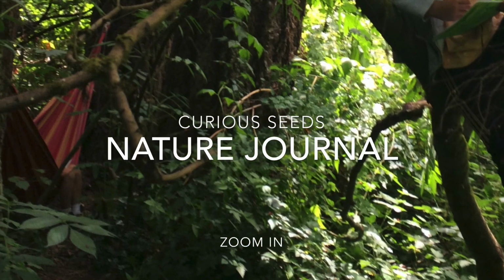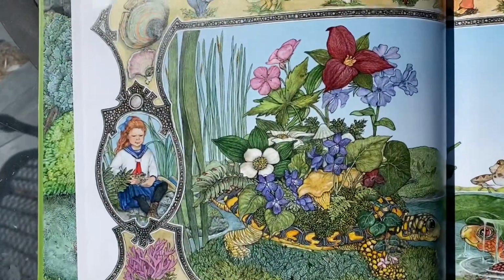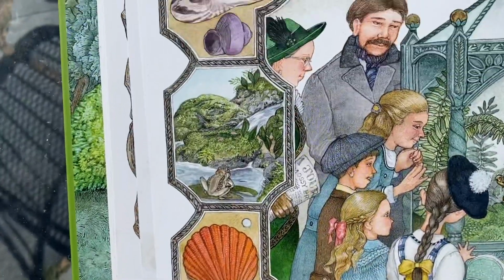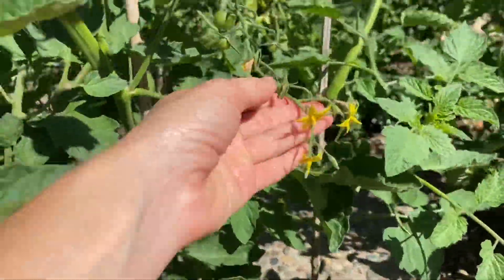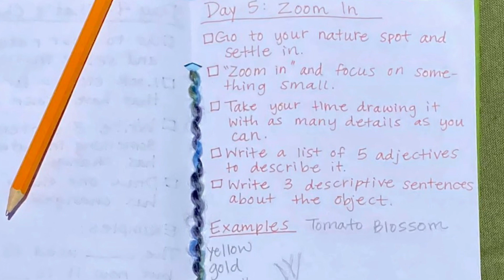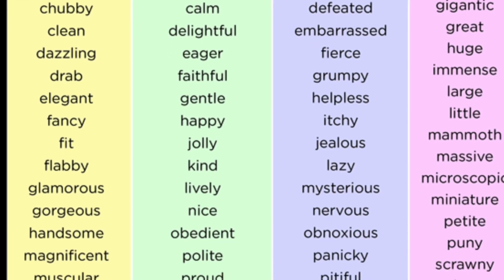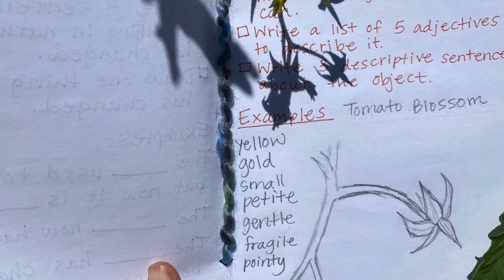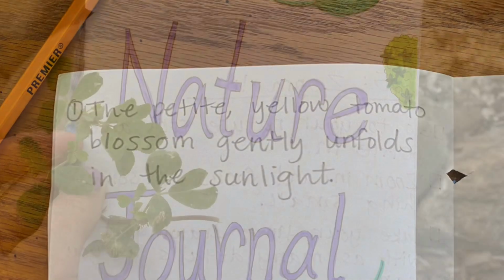Curious Seeds Nature Journal: Zoom in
I'm Ms. B! An Elementary teacher that is inspired by nature, creativity and hands-on learning.

Help Curious Seeds grow by buying this book on Amazon with this link:
Mossy by Jan Brett

Ada Twist Scientist by Andrea Beaty
The Other Way to Listen by Byrd Baylor
Finding Wild by Megan Wagner Lloyd
Andrew Henry’s Meadow by Doris Burn
As the Oak Tree Grows by Brian Karas